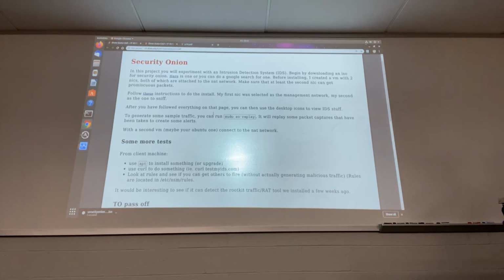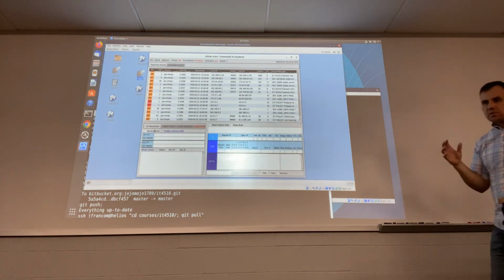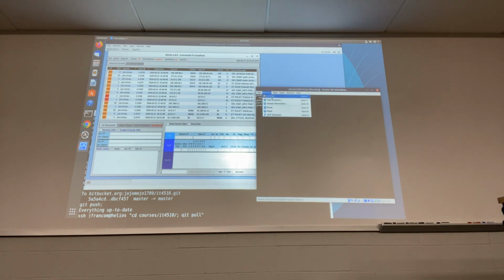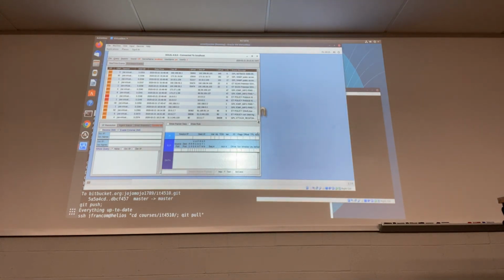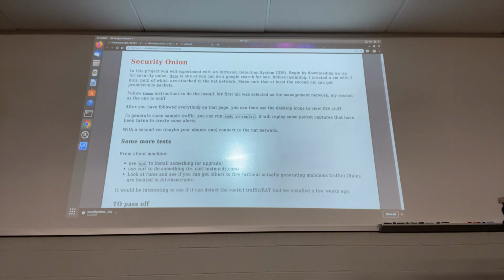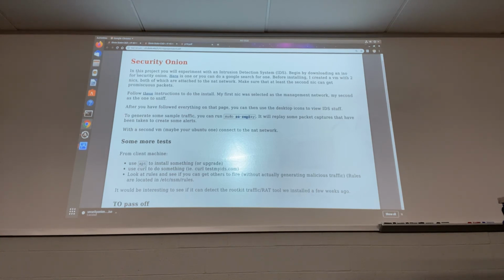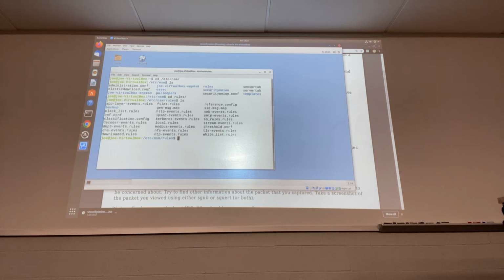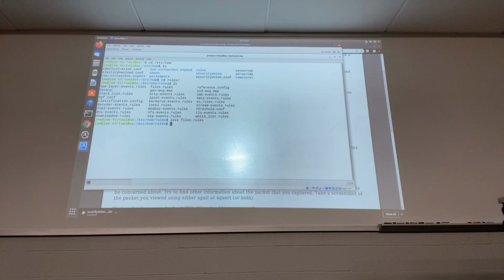IT4510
Security Onion